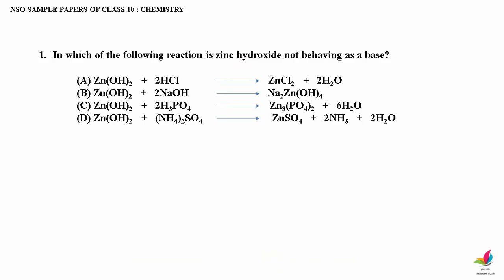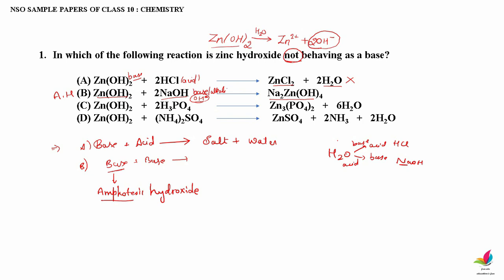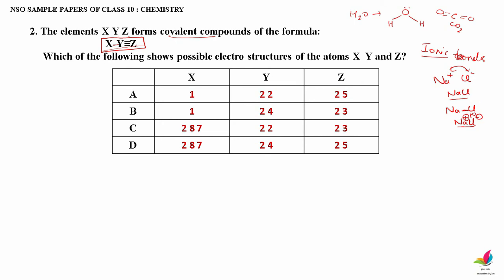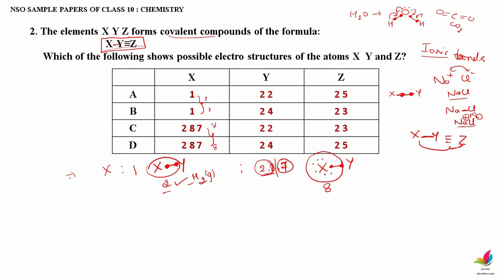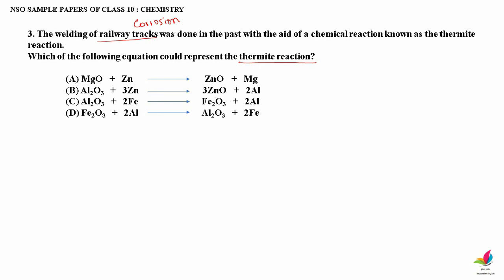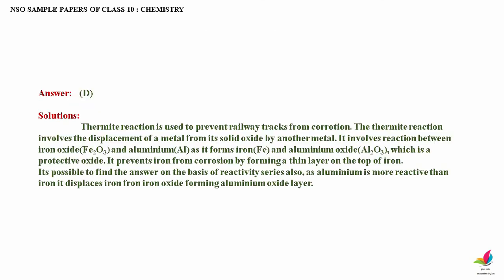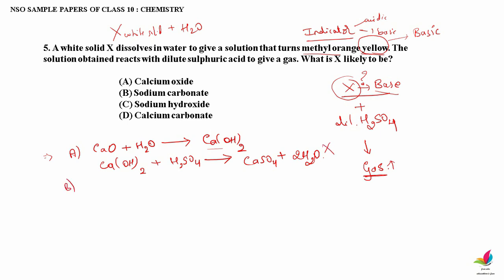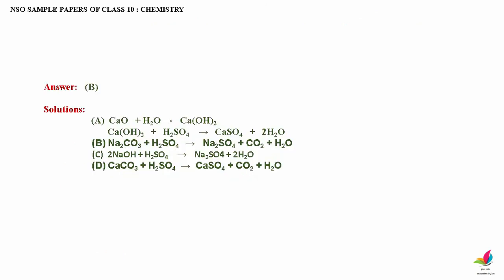NSO(National Science Olympiad)Important questions with solutions-CHEMISTRY-10th-ALL BOARD-by funedu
Hello dear students, here is a new video of NSO chemistry questions with detailed solutions!!! Hope you find it usefull.